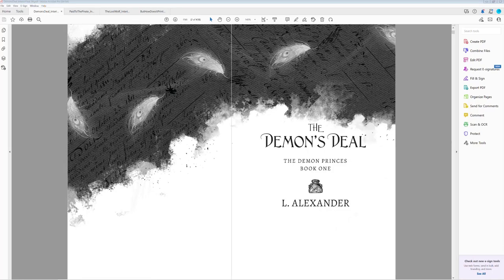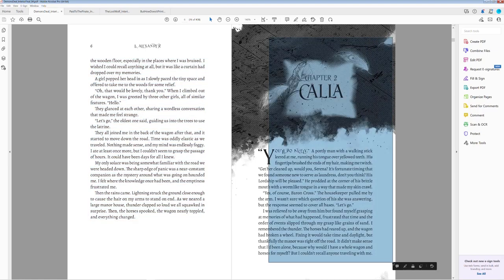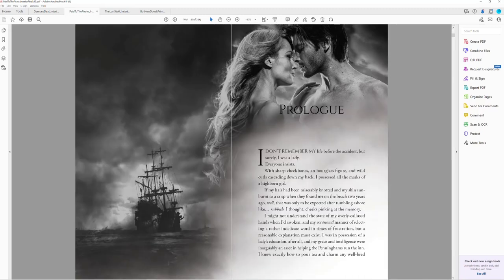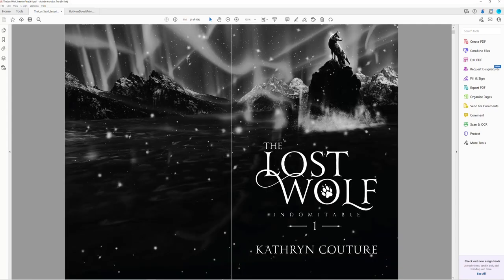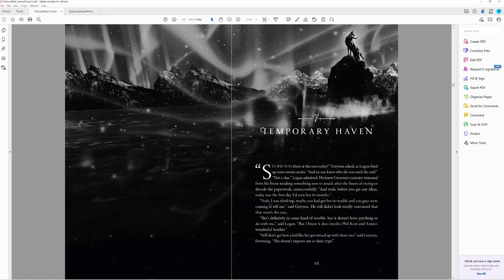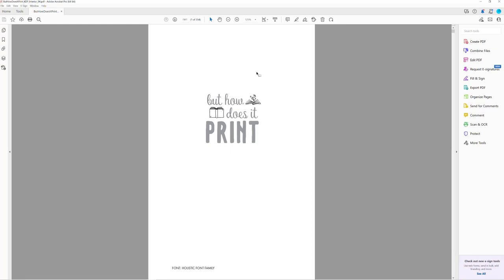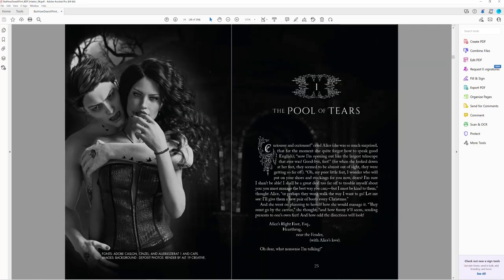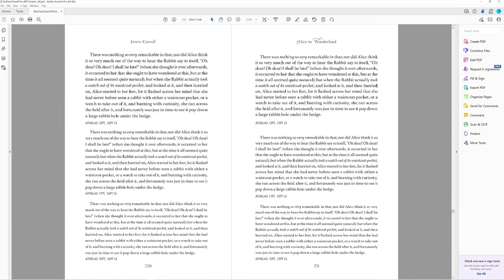Designing Interior Graphics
This video walks you through the various things you need to consider when designing graphics for interior book formatting.